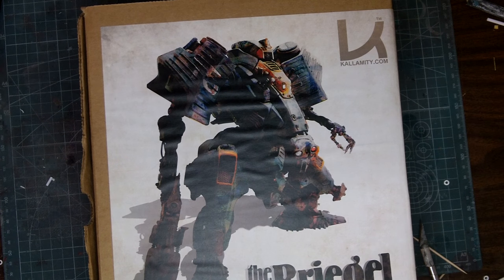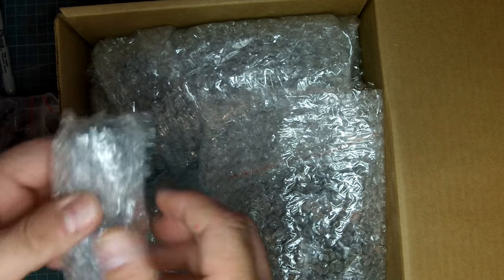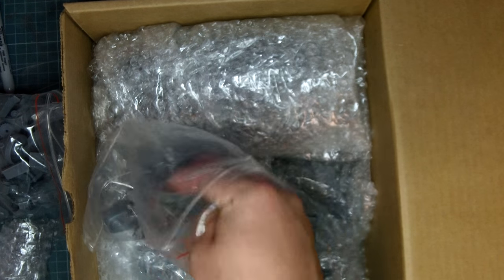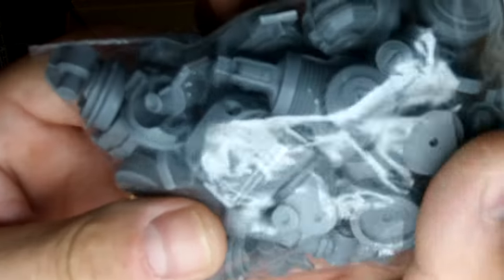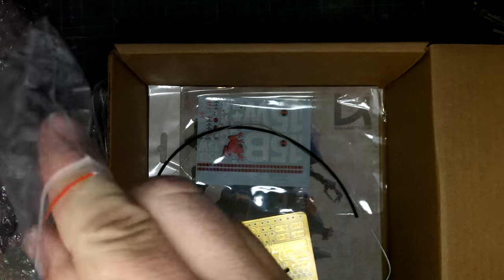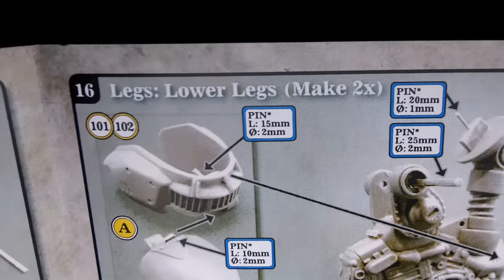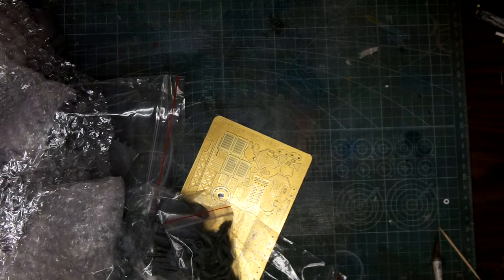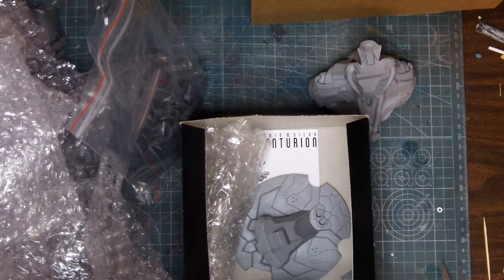1/35 Briegle (Hunter Edition) Un-Boxing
Finally after a year or so it is a reality.  Z-Luc/Kallamity's newest version of the massive 1/35 Briegle.  I own 2 of the original versions and this one is simply fantastic.  Great casting as usual from Industria Mechanika and simple instruction that will making building this complicated kit a bit easier.  Other than a few issues with packaging, this is a fantastic kit that I highly recommend.